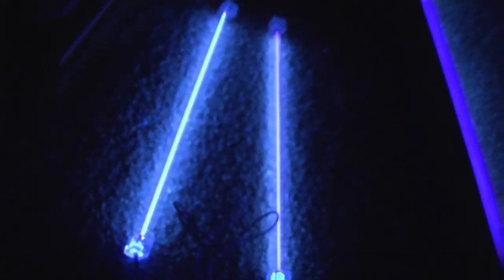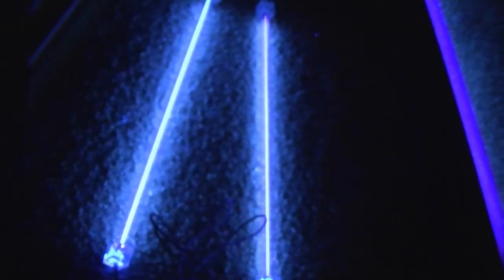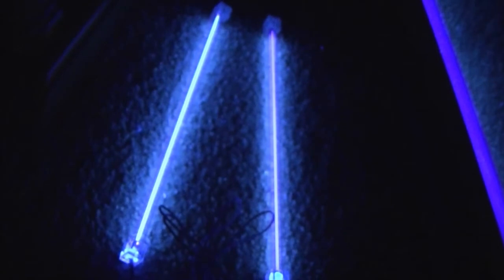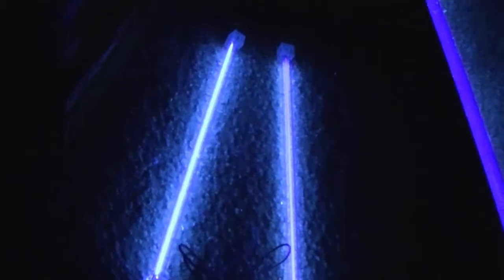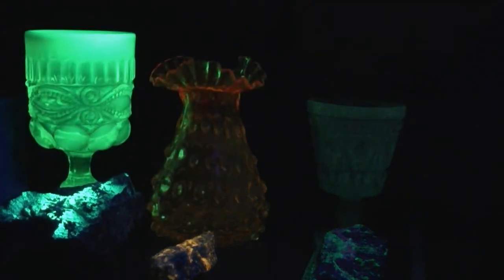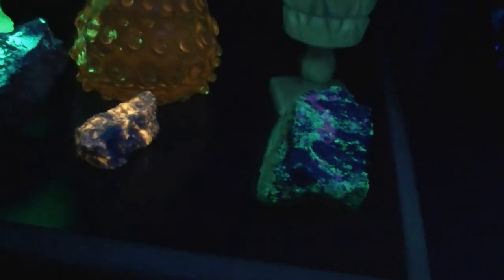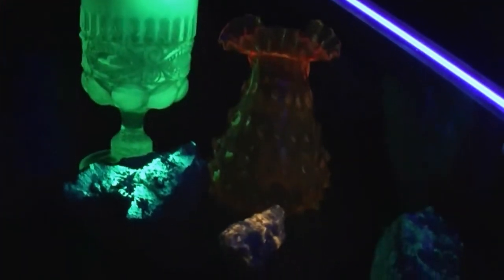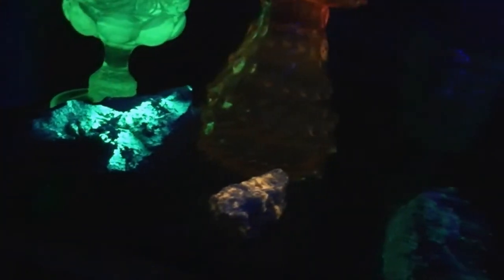Blacklight: Cold Cathode UV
I picked up some cold cathode UV tubes for the curio cabinet I use to display uranium glass. I decided to see how they compared to a traditional longwave luorescent tube blacklight.